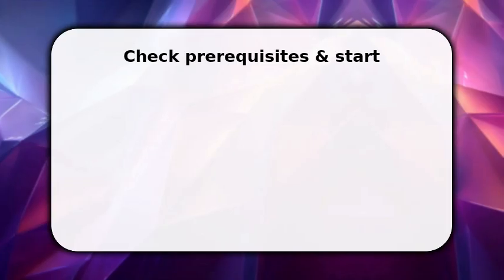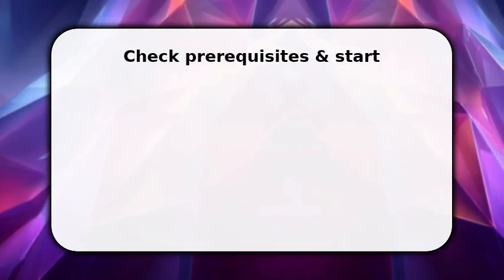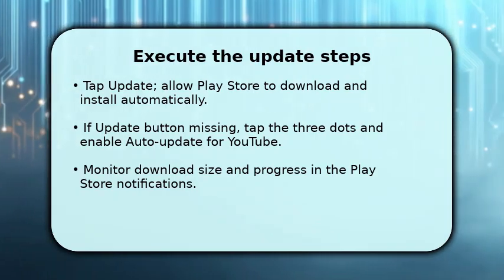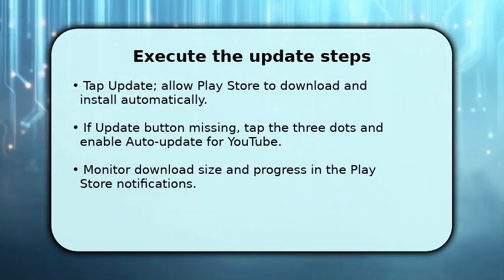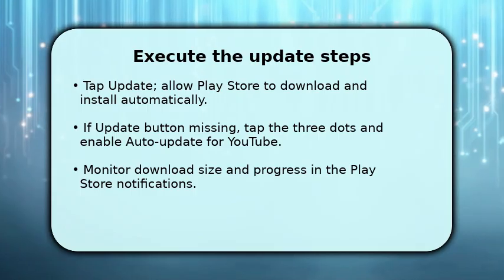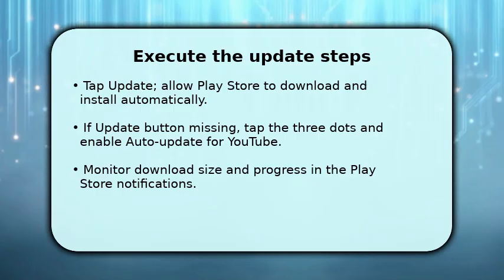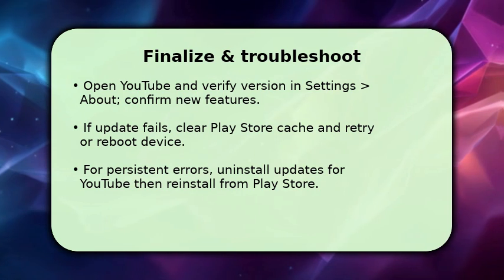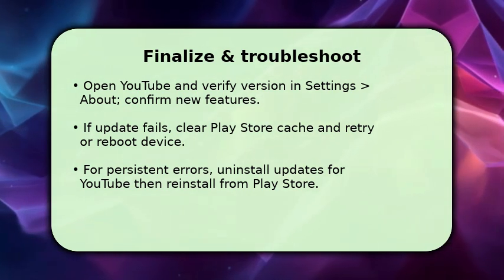How to Update Youtube Android - Step by Step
Learn the step-by extricate process of updating YouTube on your Android device with our comprehensive guide. From checking for updates to installing them, we cover all essential actions ensuring a smooth and hassle-free experience.

update YouTube, Android update how-to, install latest YouTube version, YouTube app upgrade process, step by step Android video updating guide, How to check for updates on your phone's YouTube application, Navigate through the Google Play Store and find new YouTube versions, Ensure you have updated YouTube apps installed, Update Your YouTube App Today, Android device update instructions